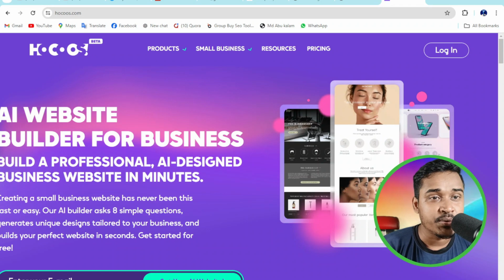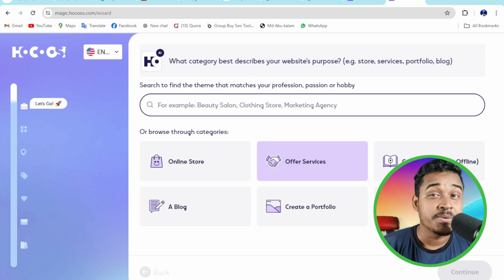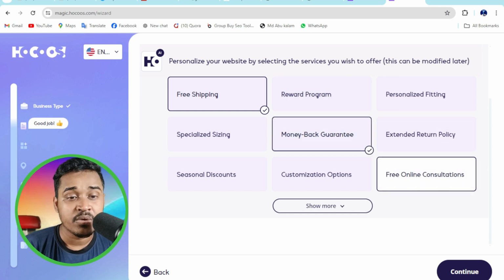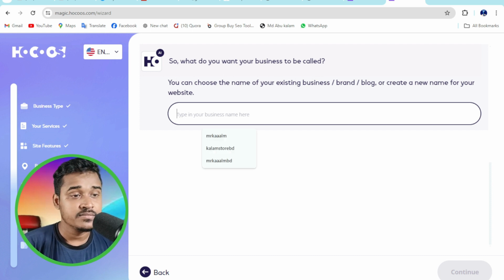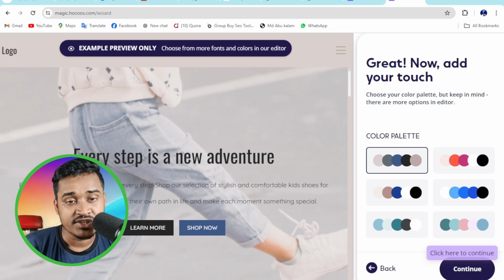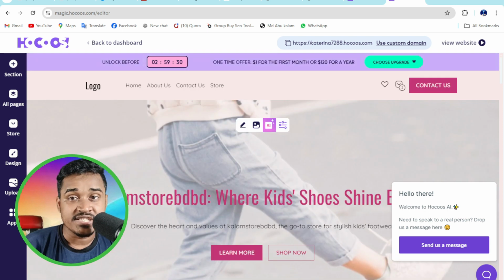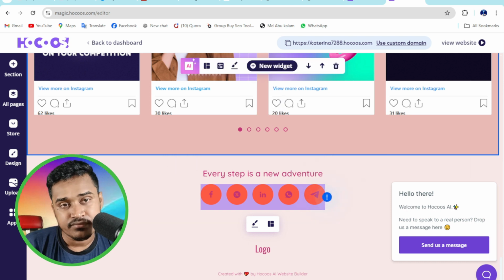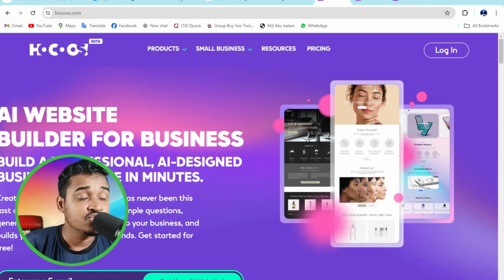Best AI website builder 2024 ( secret method) - ai website creation tutorial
Learn, Best AI website builder 2024 ( secret method) - ai website creation tutorial